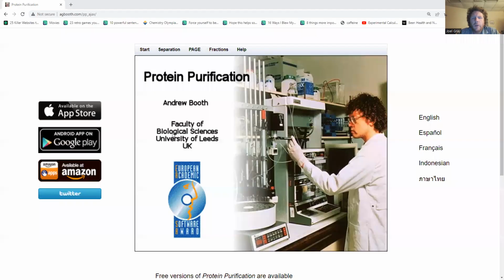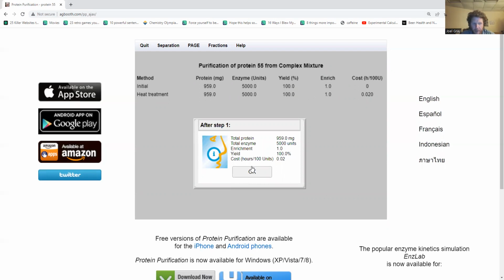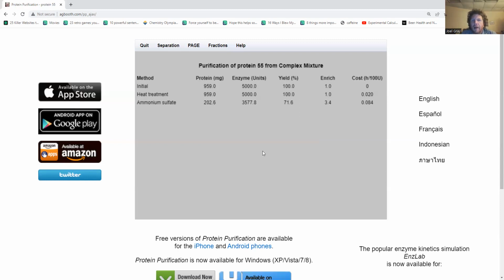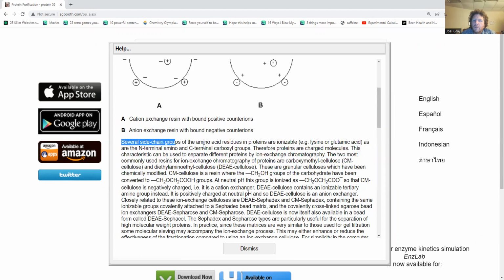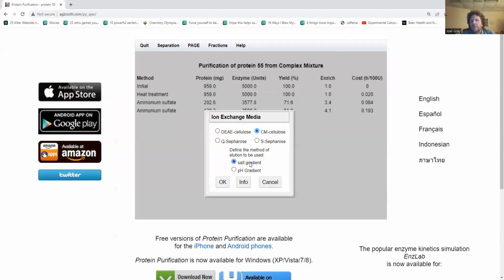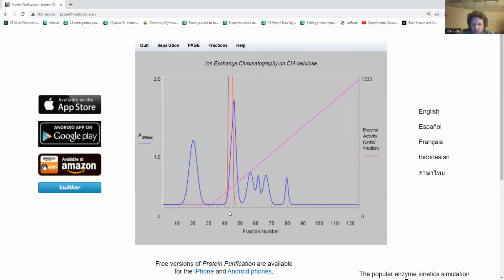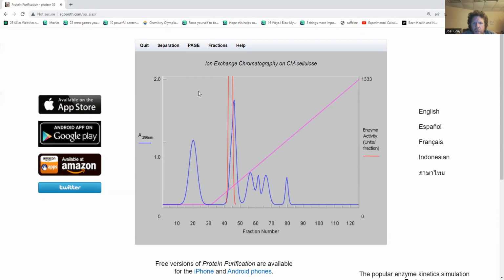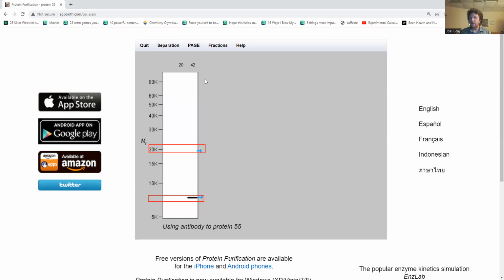CHEM 3276 - 08/29 Zoom Guide - Protein Purification